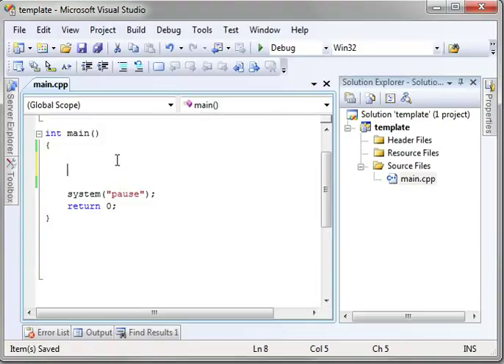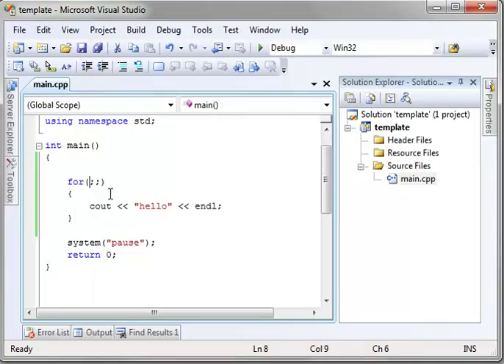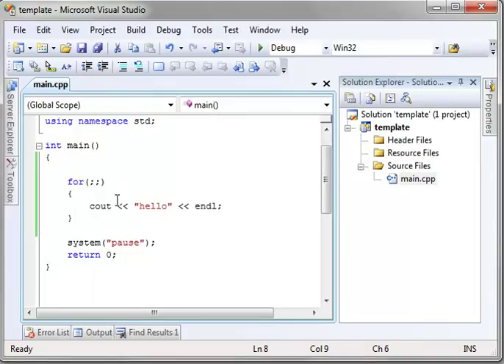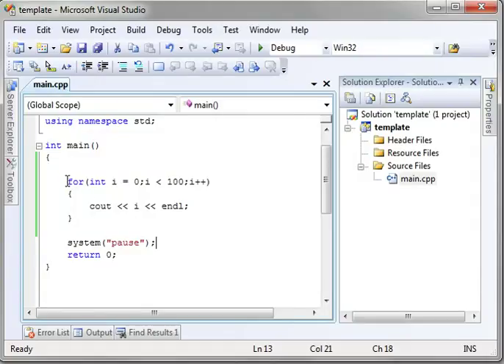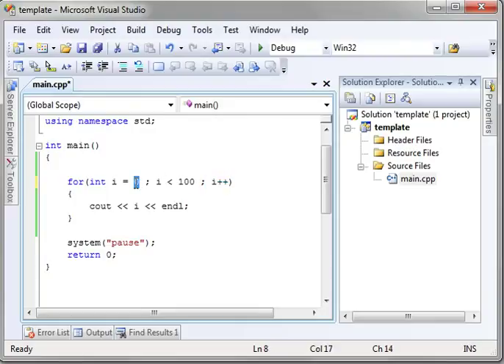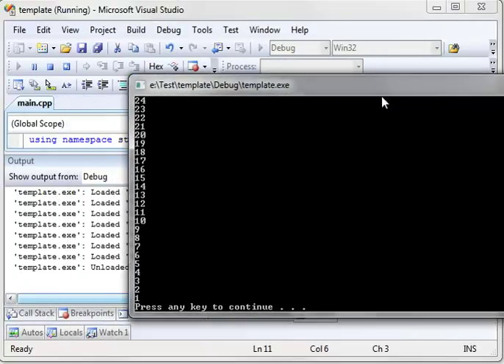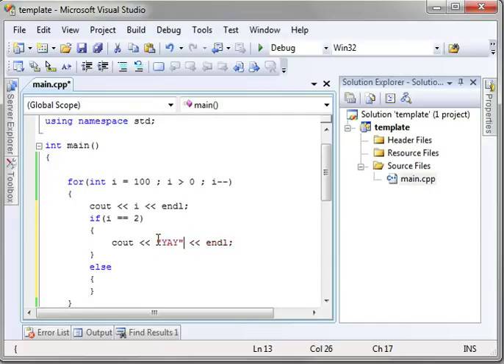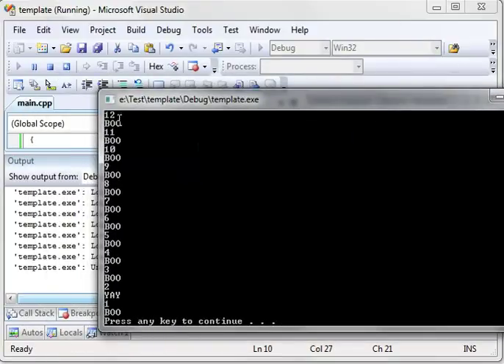C 14 For loop